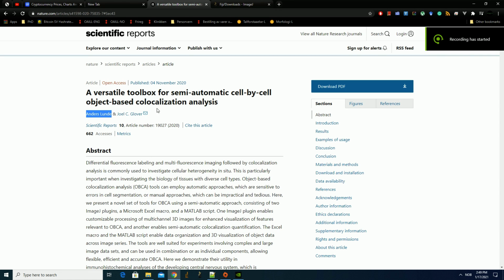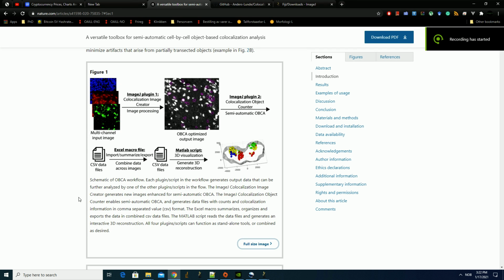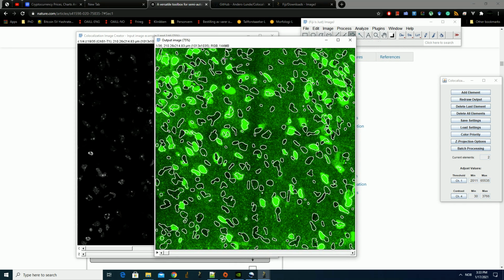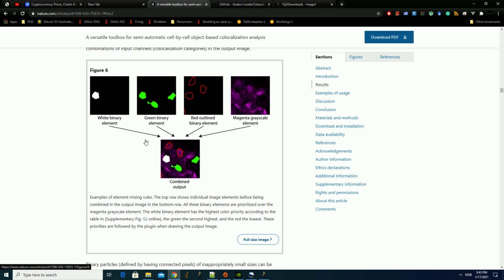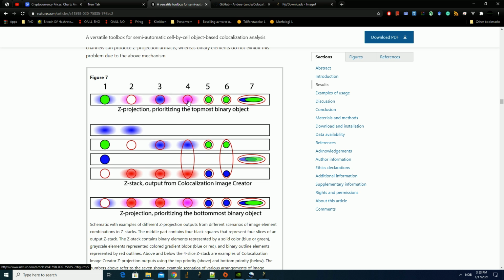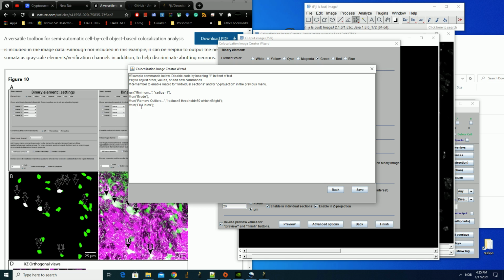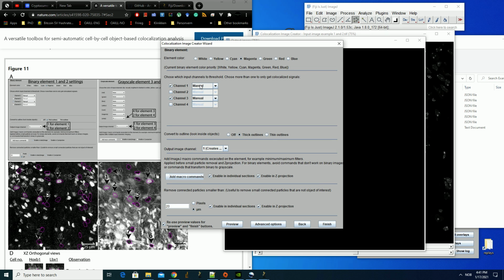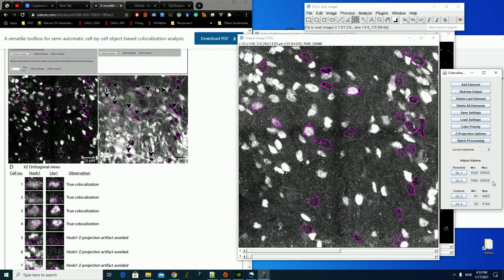ImageJ/FIJI plugin: Semi-automatic cell-by-cell object-based colocalization analysis - PART 1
new ImageJ plugin: A versatile toolbox for semi-automatic cell-by-cell object-based colocalization analysis

Features:

ImageJ plugin 1: Colocalization Image Creator:
*Pre-process multichannel Z-stack (or 2D) microscopy images into a visual format for faster, simpler, and more accurate colocalization analysis.
*Designed to help avoid common colocalization analysis artifacts and errors.
*Can transform Z-stack 3D data into a specialized 2D Z-projection where Z-projection colocalization artifacts are removed/reduced. This simplifies the analysis of 3D colocalization data.

ImageJ plugin 2: Colocalization Object Counter:
*Quantity (count) cells/objects in a semi-automatic manner.
*Assign, classify and keep track of multichannel signal presence/absence (colocalization analysis) for each cell/object.
*Tools for subsequent 3D modeling/representation of data: draw tissue contours and indicate image-series global XY-origin.
*Save data, load data, and export data to Excel.

Custom Excel macro-file:
*Import data from Colocalization Object Counter
*Analyze and edit data from image series.
*Export combined image series data to Matlab for 3D modeling

Custom Matlab script:
*3D visualize cells according to colocalization data
*3D visualize tissue contours

I hope the community will appreciate our work. The ImageJ plugin 1 might be somewhat hard to understand how to use effectively (though we hope not), but ImageJ plugin 2 should be very simple and useful to the broader community. I found a good cell counting tool for ImageJ lacking, so maybe this plugin (and the other) can be included as a standard part of FIJI.

Sincerely,
Anders Lunde, PhD
University of Oslo, Norway